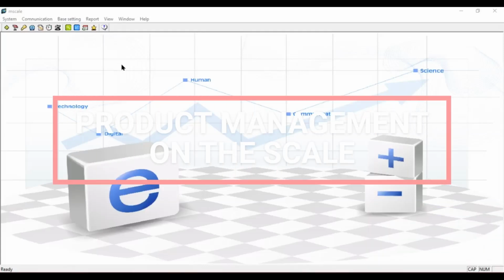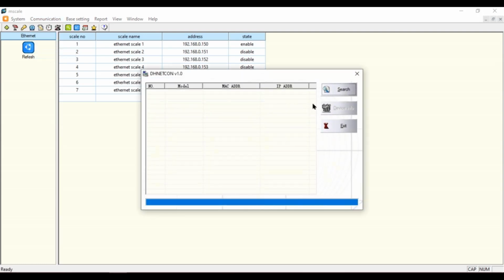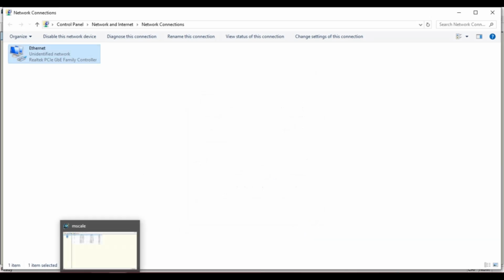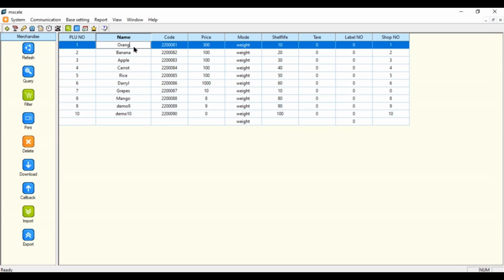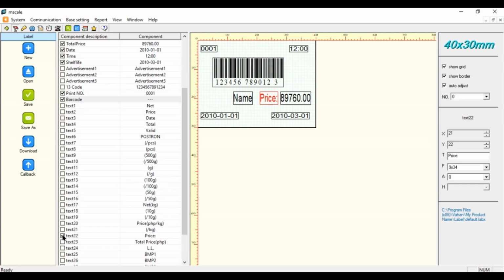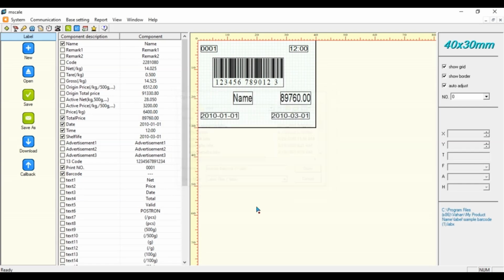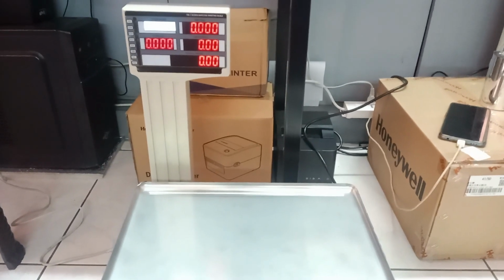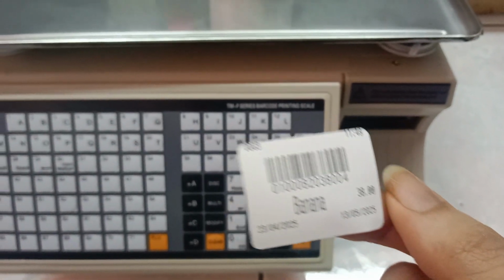POSTRON TM-30F POS WEIGHING SCALE TUTORIAL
On this video is the tutorial on "How to Use/Installation" and "IP Configuration" to get the IP address of the POSTRON TM-30F Weighing Scale . I hope it can help you.